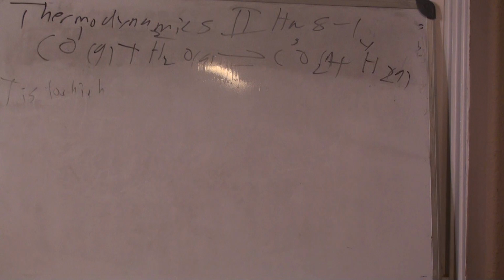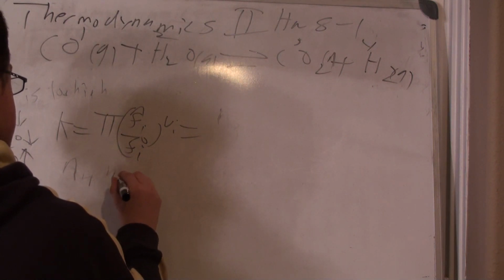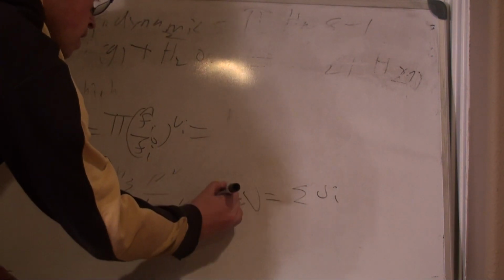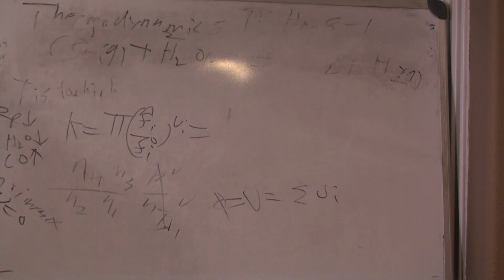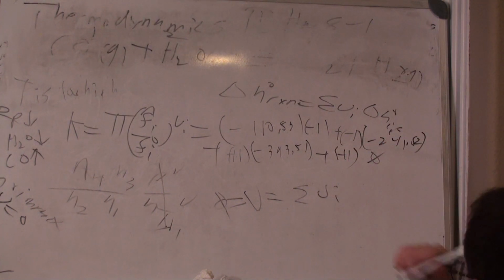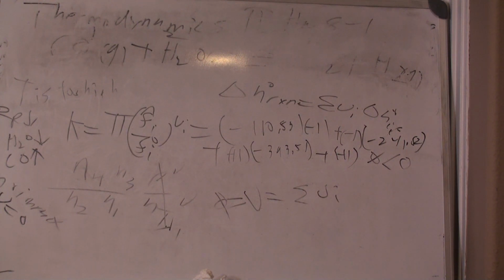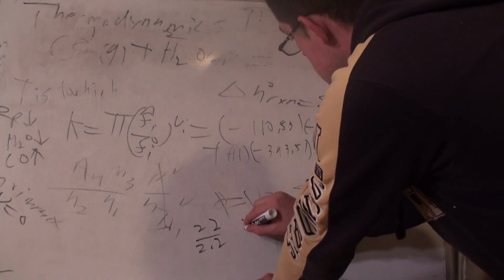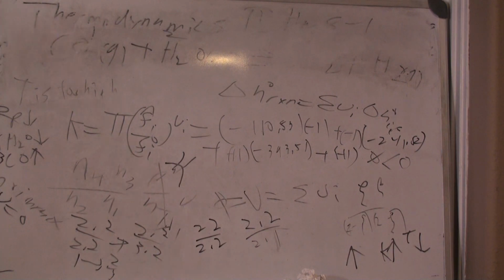thermodynamics II homework solutions - 8-1a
Homework solutions for thermodynamics II.  Homework 8 is on reaction equilibria.  This is problem number 1a.